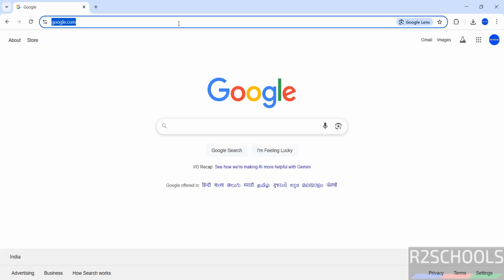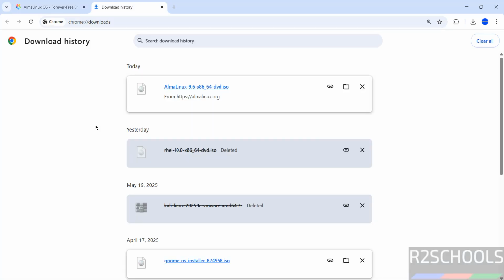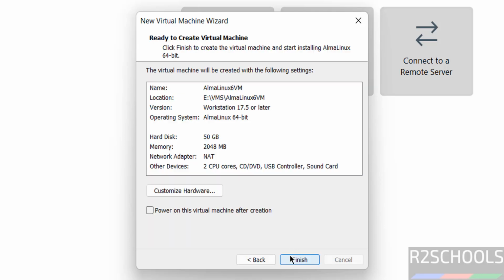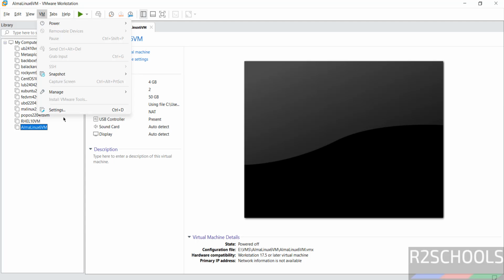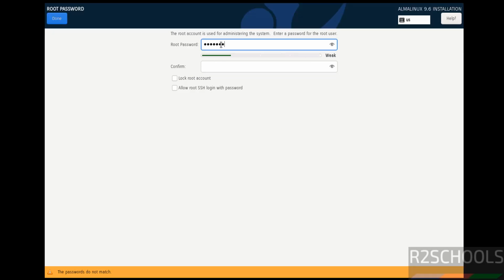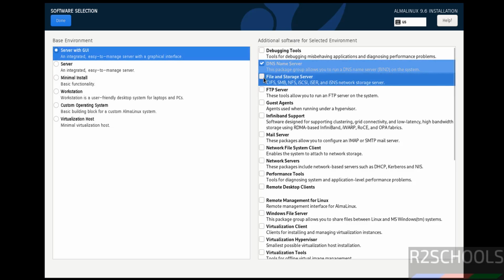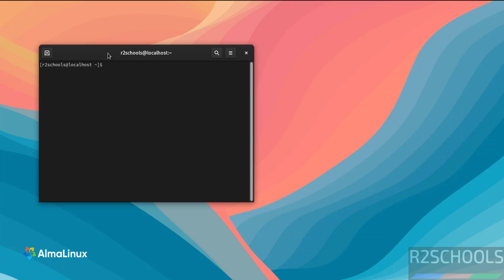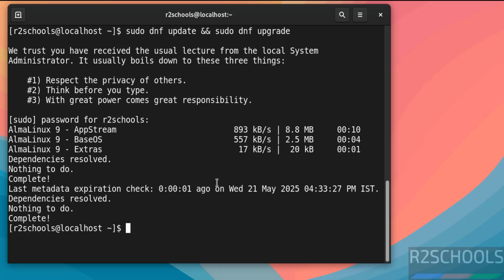How to Download and Install AlmaLinux OS 9.6 on VMWare step by step guide | 2025 Updated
In this video, we have shown How to download and install AlmaLinux OS 9.6 on  VMware Workstation step by step.

Alternative to RHEL 9.6,
How to download and install AlmaLinux OS 9.6 on VMWare,
Download AlmaLinux OS 9.6 ISO,
Download AlmaLinux OS ISO,
Download and install AlmaLinux OS 9.6 on VMWare,
Install AlmaLinux OS 9.6 on VMWare,
AlmaLinux install on VMWare,
Install AlmaLinux 9.6 on VMWare,
AlmaLinux OS 9.6 installation on VMWare,
AlmaLinux OS 9.6 install in VMWare,
AlmaLinux OS Installation on VMWare,
Download and Install AlmaLinux OS 9.6 in VMWare,
Install AlmaLinux OS in VMWare,
AlmaLinux install guide,
AlmaLinux install VMWare,
download and install AlmaLinux OS on VMWare,